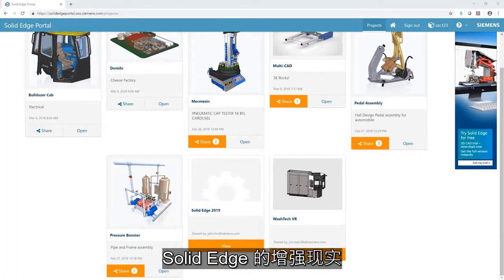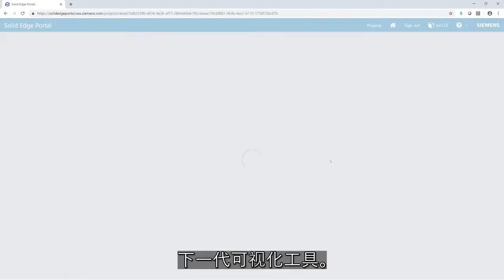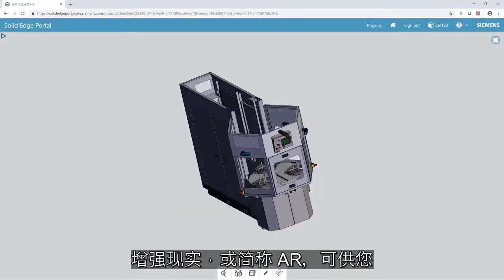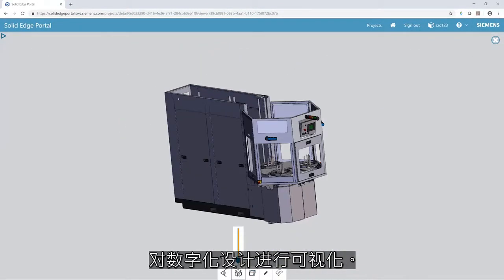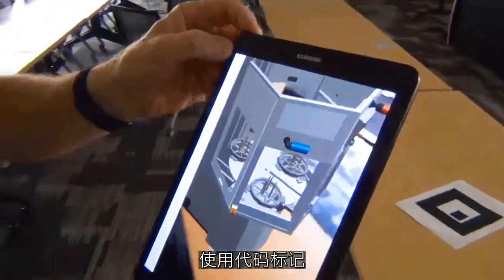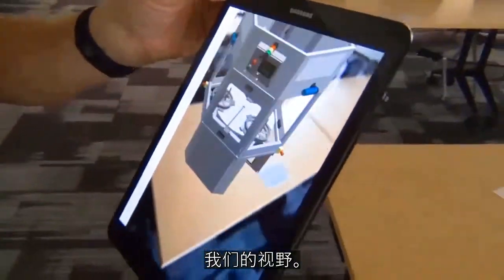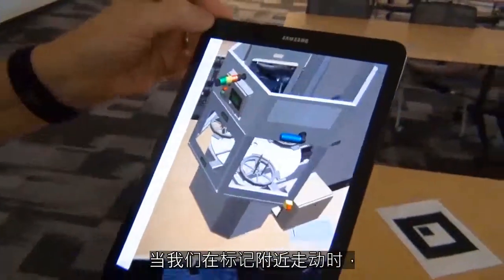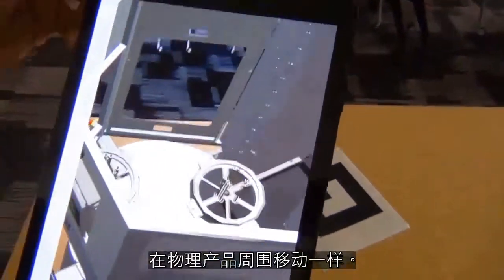Scalable, Searchable Data Management in Solid Edge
This video demonstrates scalable, searchable data management in Solid Edge. From built-in capabilities to an integration with Teamcenter, Solid Edge’s scalable set of tools can meet the varying needs of all manufacturers. Search for drawings, parts and assemblies using file names and standard or custom properties for quick and easy access to data.   One-step and quick-release workflows with email notifications offer simple processes for design approval.  And, Solid Edge Requirements Management provides systematic and effective tracking and reporting on customer and regulatory design requirements.